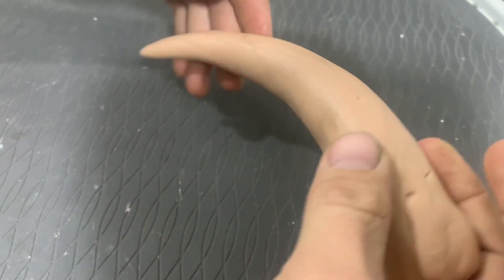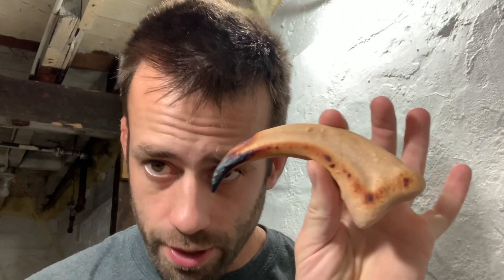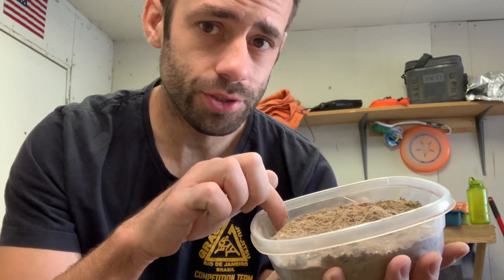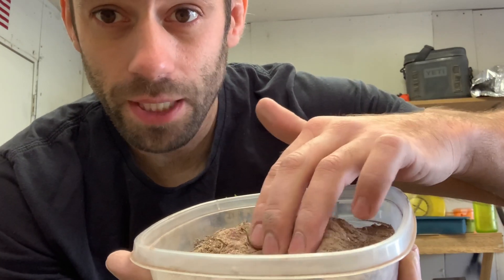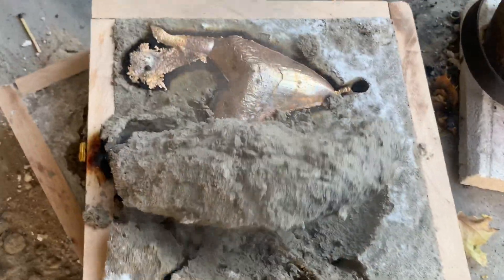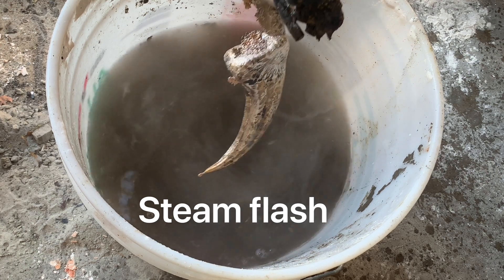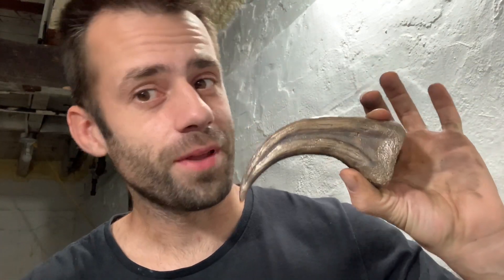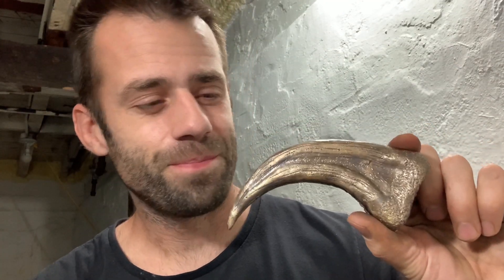Sculpting and Casting fossil Dinosaur Claw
When you don't have what you want for casting, turn to sculpting!   Using oven bake sculpey clay and homemade green sand, and homemade bronze alloy,  I was able to cast a replica dinosaur claw out of bronze.